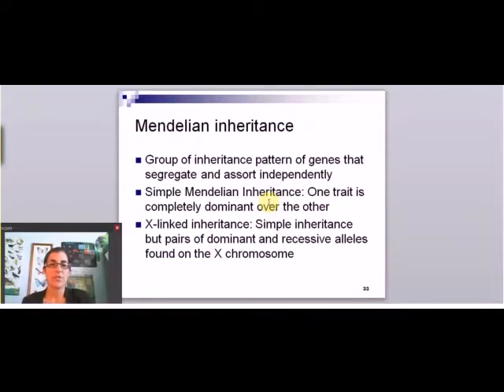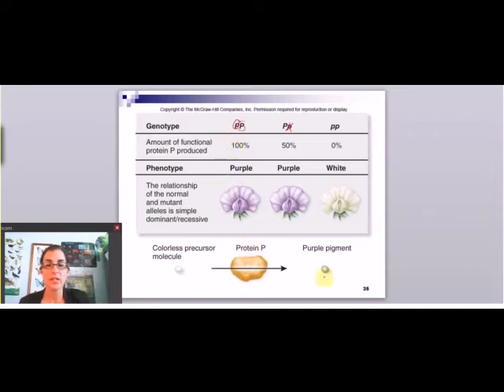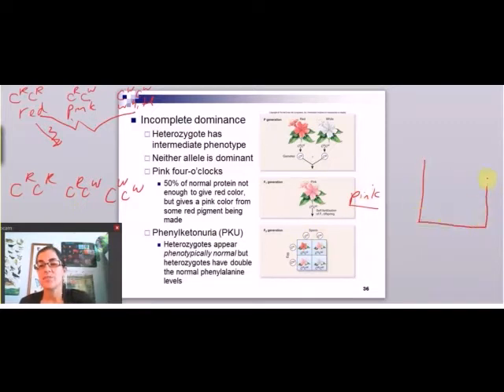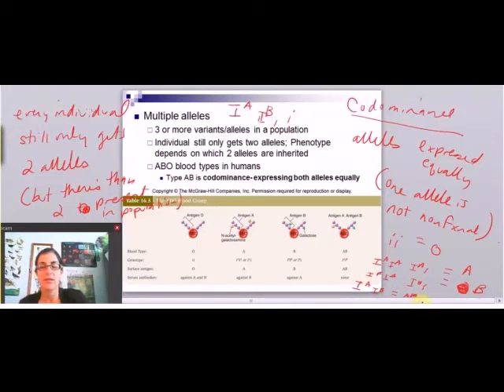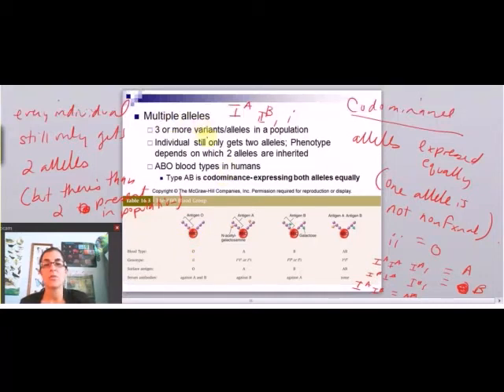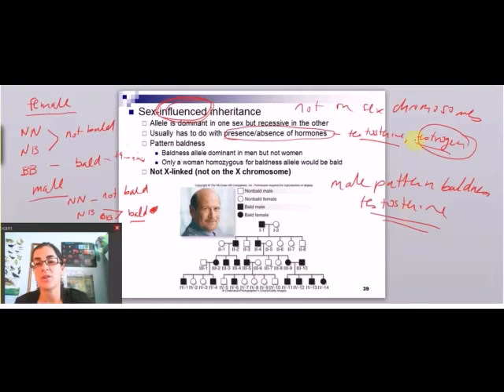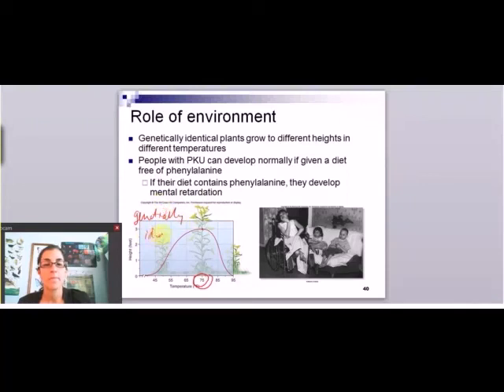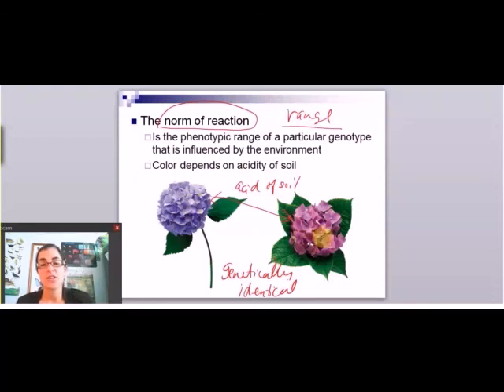Variations in Mendelian Inheritance